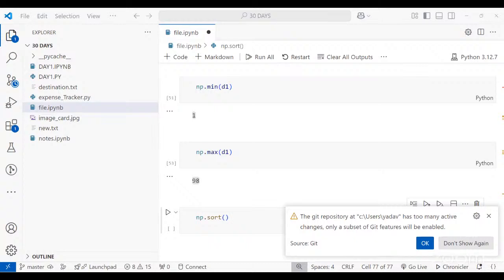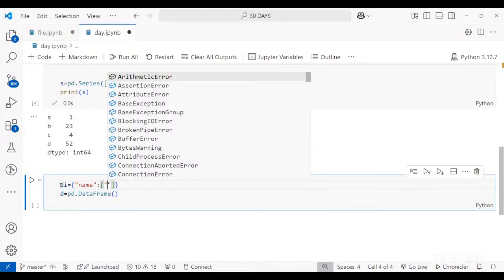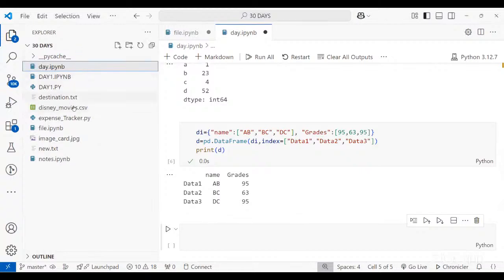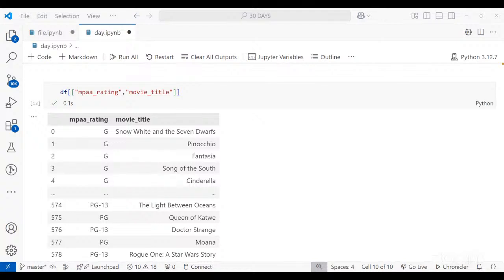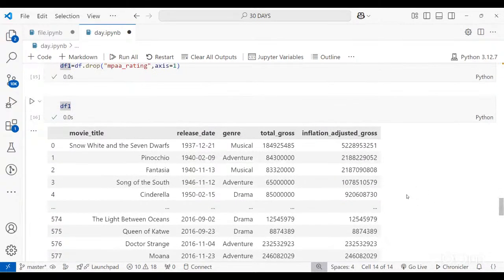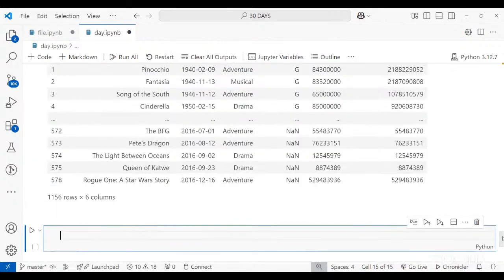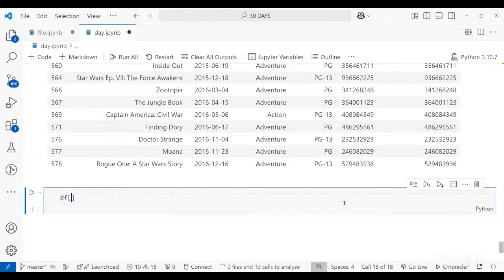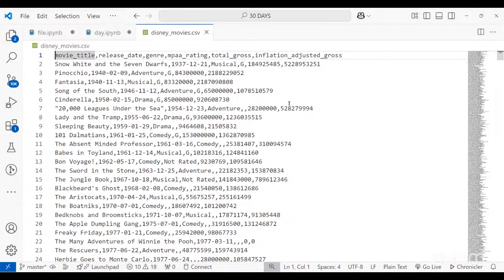Pandas in Python for Data Analysis